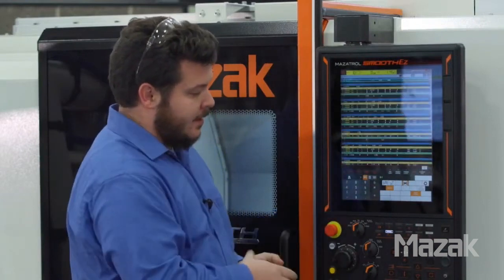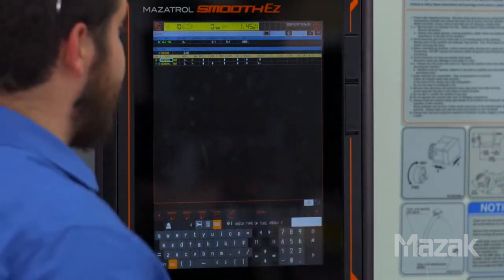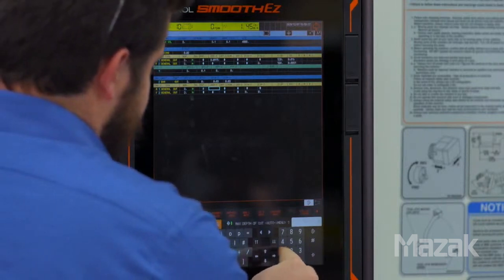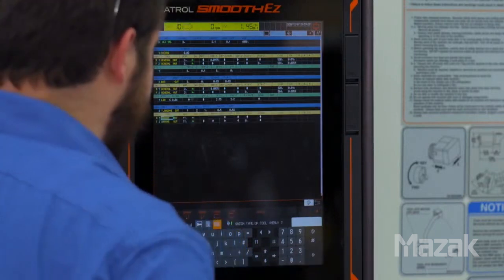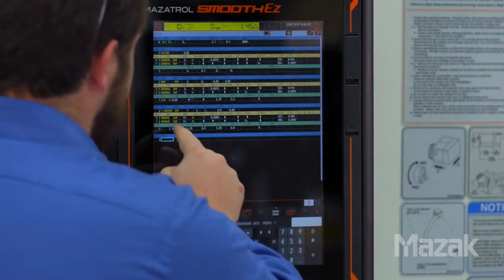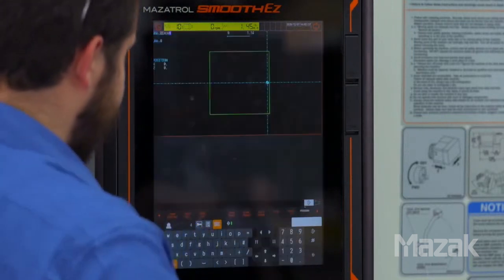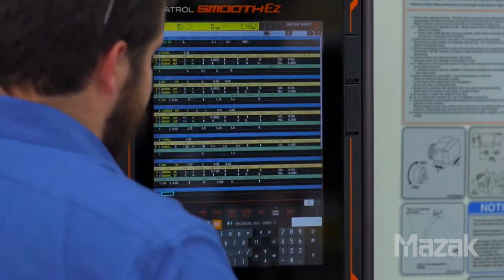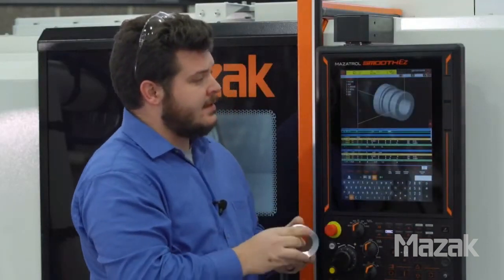MAZATROL SmoothEz Demo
Beau Gott, Applications Engineer at Mazak Corporation demonstrates the new MAZATROL SmoothEz CNC.

The MAZATROL SmoothEz CNC offers improved functionality and ergonomics:
- 5-inch capacitive touch screen display with full keyboard
- EIA/G-code and MAZATROL programming languages
- Advanced Ez user interface that shows 60 program lines at once
- QUICK MAZATROL for easy part program creation and confirmation
- Added SMOOTH Machining Configurator (SMC) capabilities
- ITS (Intelligent Thermal Shield) to maintain thermally stable machine
- Newly designed LAUNCHER screen
- Enhanced MAZATROL features
- Efficient and user-friendly interface, which is easy to learn, even for new operators